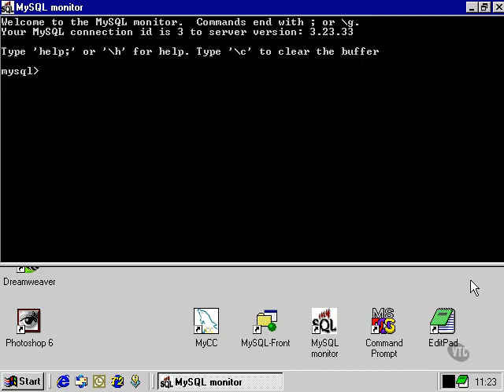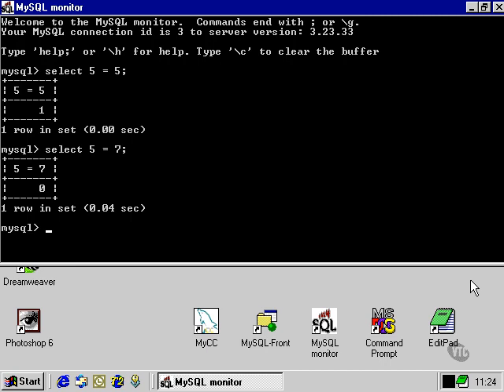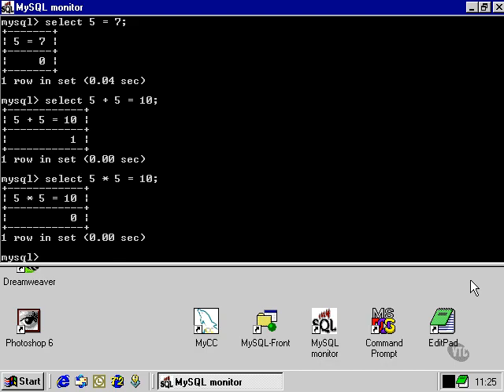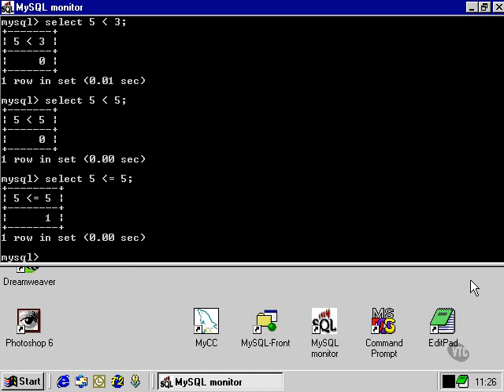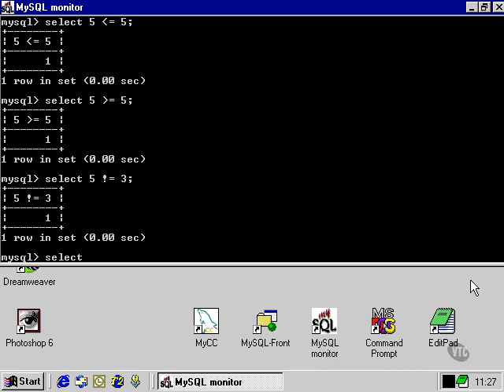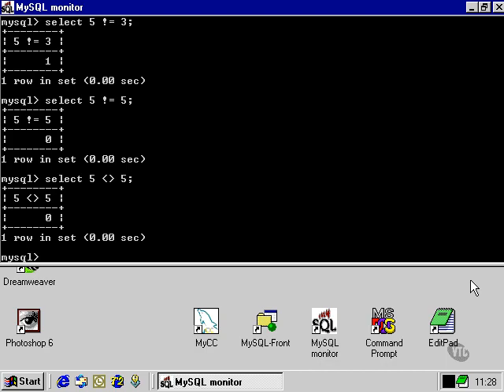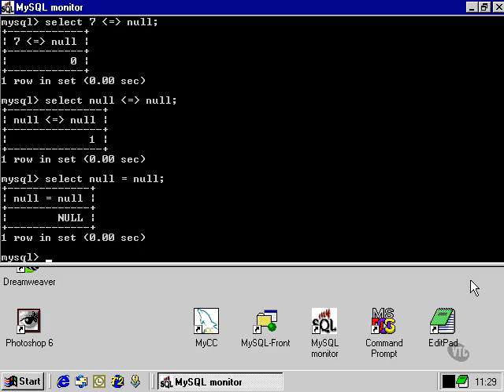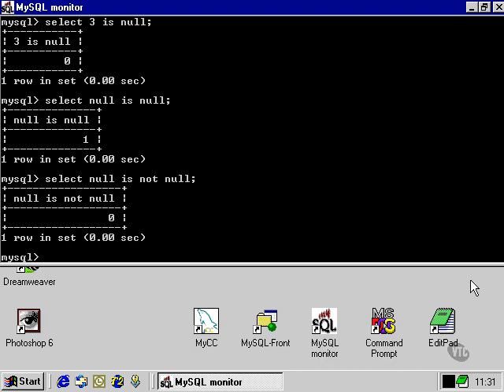17 Numeric Comparison Operators